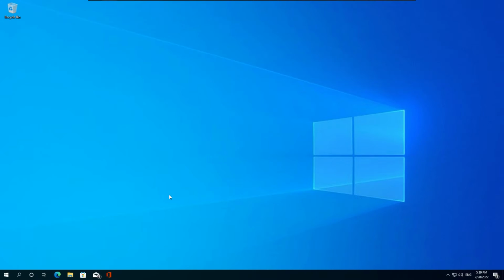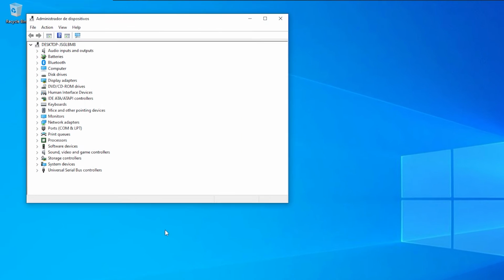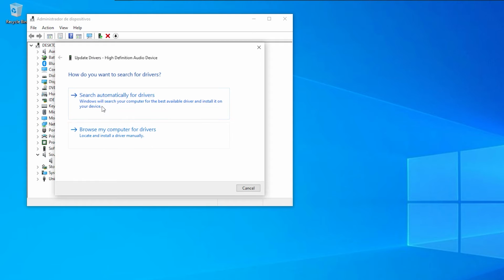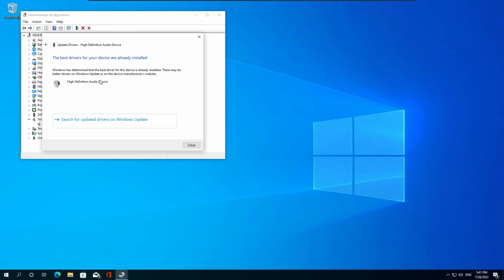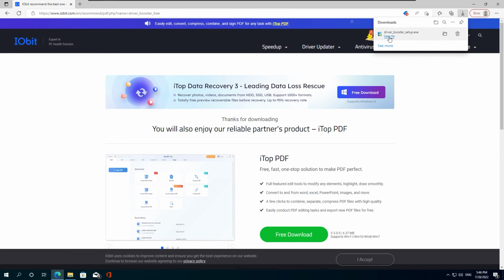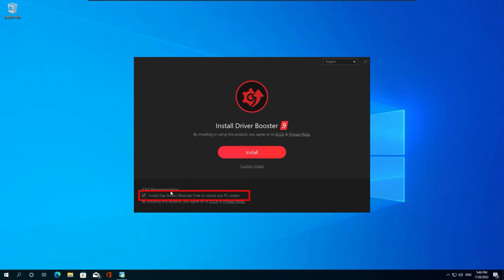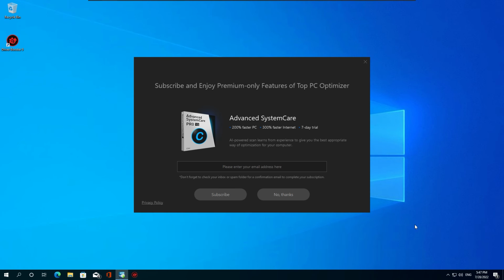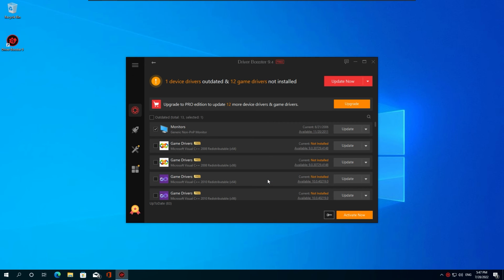How to Download Drivers for Windows 10 for Free ✅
Watch How to Download Drivers for Windows 10 for Free ✅